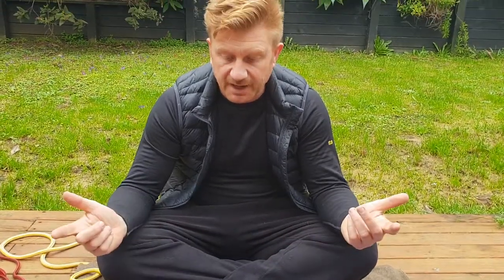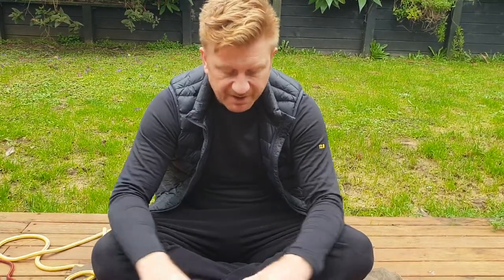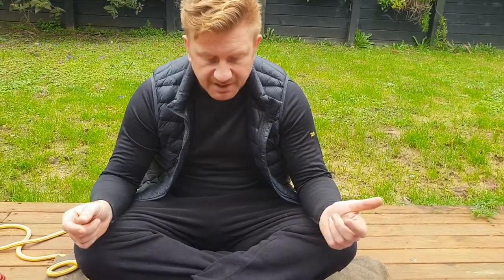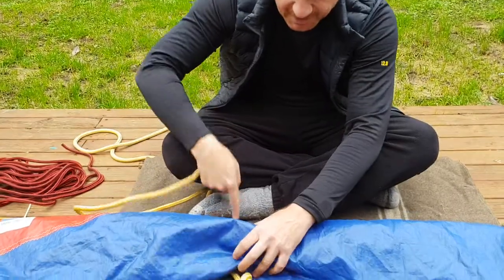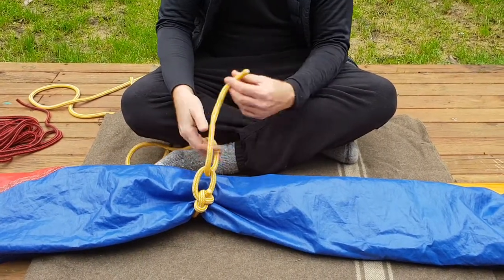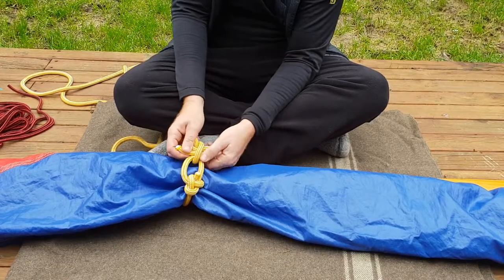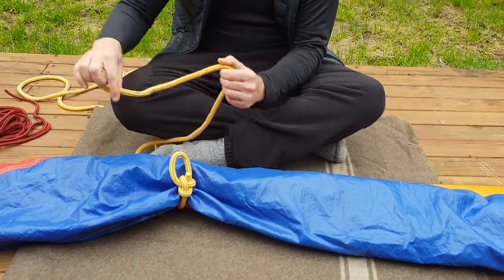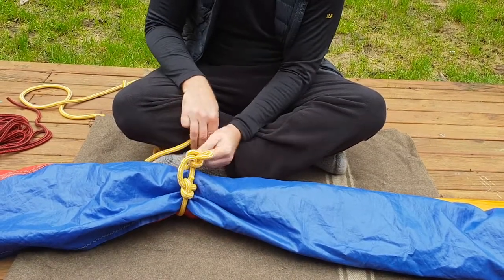Spirit of Adventure Voyage Prep - knots #1 The Gasket Hitch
I volunteer as a Watch Assistant once a year, it's a ton of fun and I learn loads everytime. I figure that if you picked up these 4 simple knots before you start your voyage it will help you get the best from your trip as you can learn more complex seamanship tasks on board.
Daniel